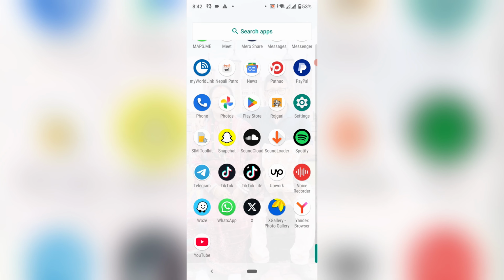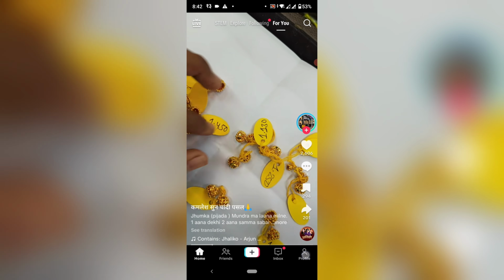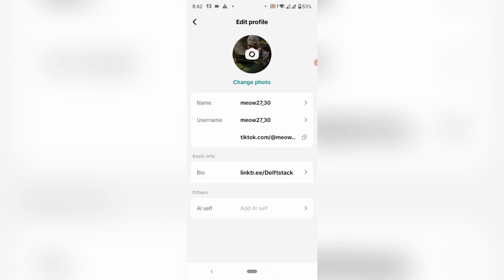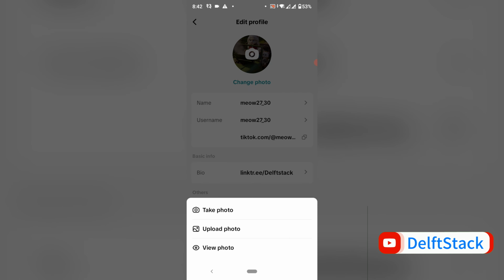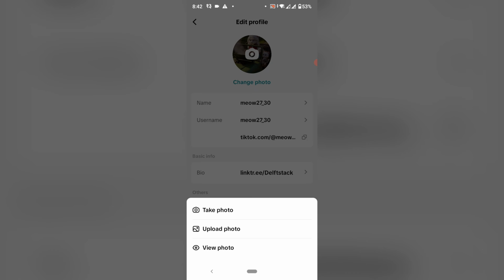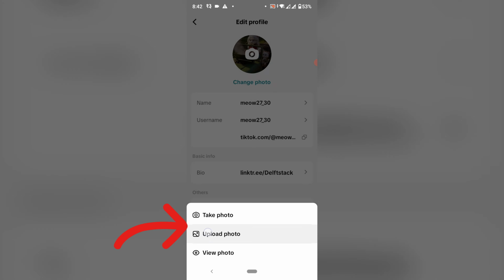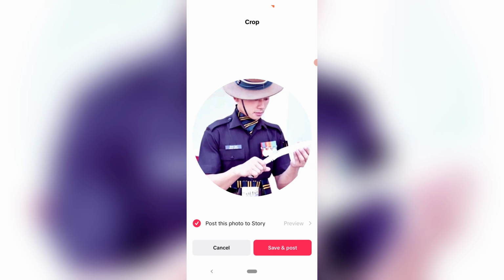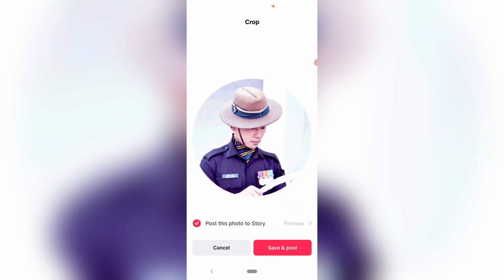How to Change Your Profile Picture on TikTok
In this DelftStack tutorial, you'll learn how to change your profile picture on TikTok to personalize your account and make it more recognizable.

✅ Why updating your TikTok profile picture matters
✅ How to access your TikTok profile settings
✅ Where to find the Change Photo option
✅ How to upload a photo from your gallery
✅ How to take a new profile photo directly
✅ When the new profile picture appears

⏳ Timestamps

⏱ 00:00 – Introduction to Changing Profile Picture on TikTok
⏱ 00:10 – Why Profile Pictures Matter on TikTok
⏱ 00:23 – Start of tutorial
⏱ 01:06 – Saving Changes and Summary

📌 Summary

Changing your TikTok profile picture is quick and easy through the Edit Profile option. This tutorial explained how to upload a photo from your gallery or take a new picture directly in the app, adjust it within the frame, and save it. Once saved, the new profile picture appears immediately on your profile and across your videos.